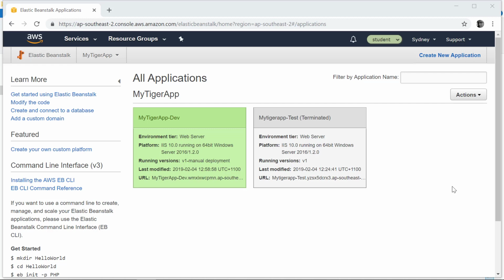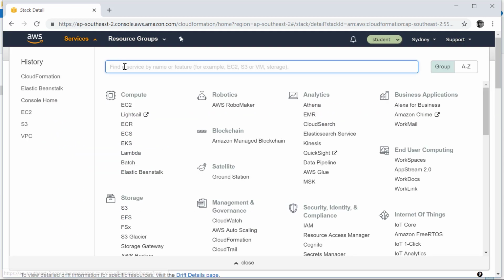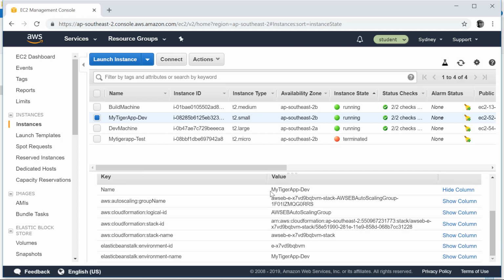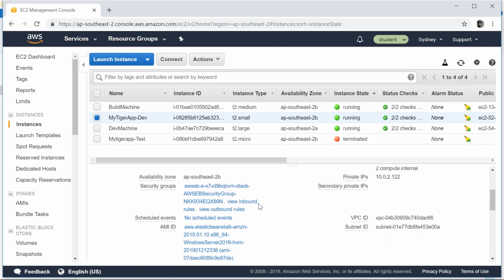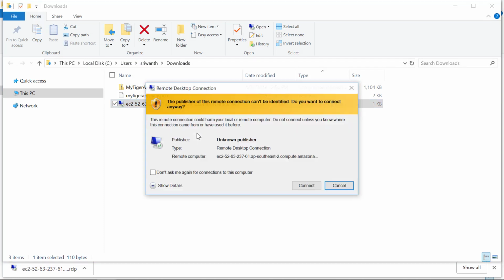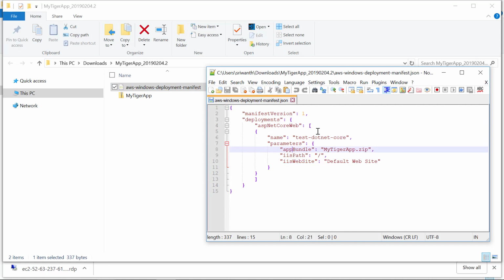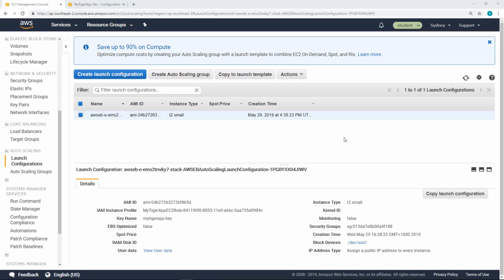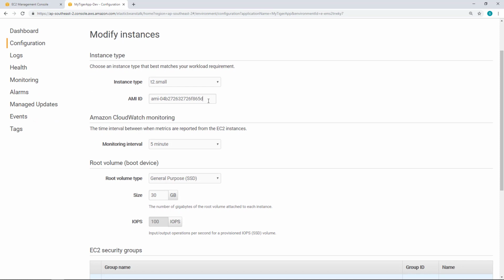AWS Elastic Beanstalk under the hood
This is one video of a series of video tutorials where we integrate Azure DevOps with Elastic Beanstalk.

In this video, you will learn how AWS Elastic Beanstalk works under the hood. You will realize that it uses primitive AWS services/constructs like AWS CloudFormation, Elastic Load balancers, VPCs when forming a web deployment environment. You will also get the full flexibility of Amazon EC2 instances and you can even remote login into the managed environment.